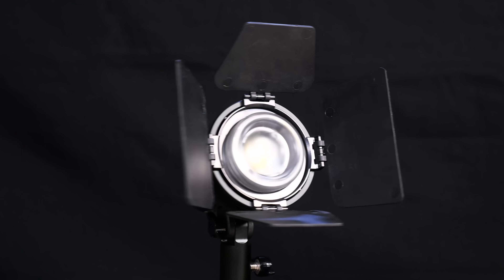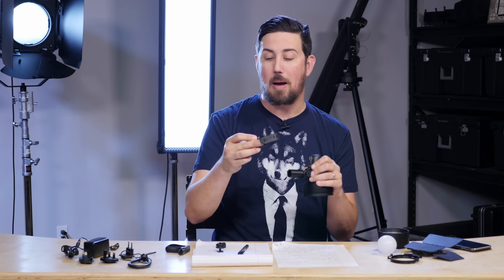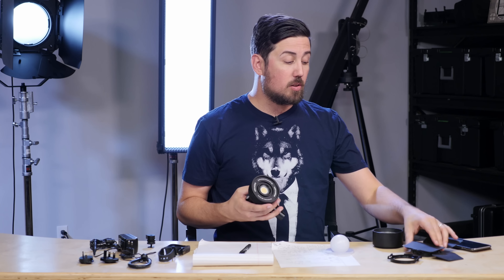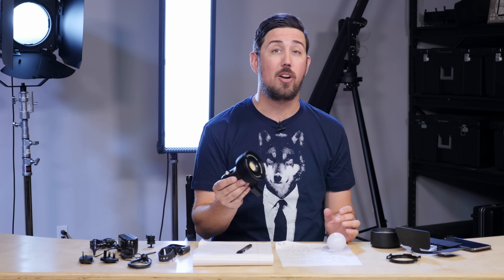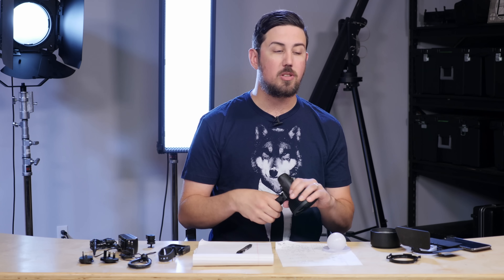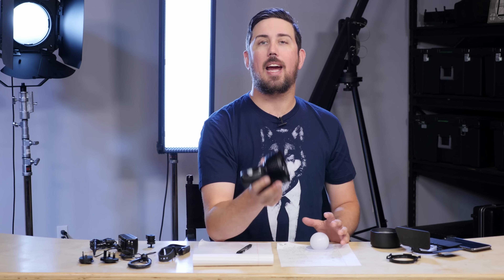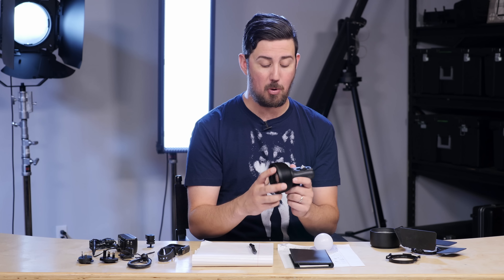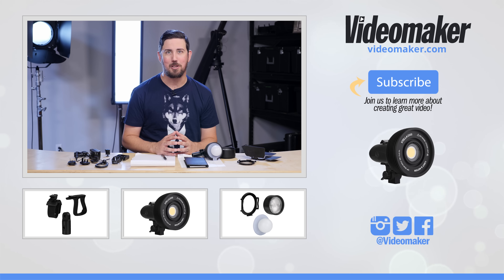LIGHT & MOTION - STELLA 2000 - Hands-on Review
When choosing lights, many times the choice is between power or portability. If you need run your light off a battery or mount it on your camera, it typically means it is low power. On the other hand, if it plugs into the wall, the choice is more about quality of light than intensity. The Stella 2000 by Light & Motion resolves those issues with a high powered light that runs off of a battery.

‘The Brightest Light’ by Zenith Productions
‘Bottled Sunshine’ by Gyom
‘Dubliners’ by Gyom
‘Working Solutions’ by Olive Musique
‘Lucky Star’ by Gyom
'Superstar’ by Gyom
'It Matters' by Allegory Music